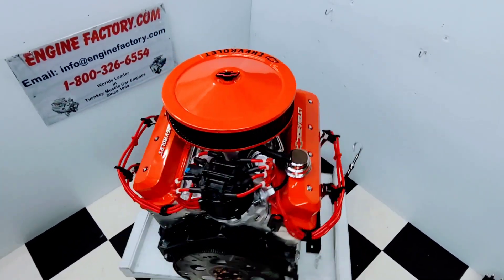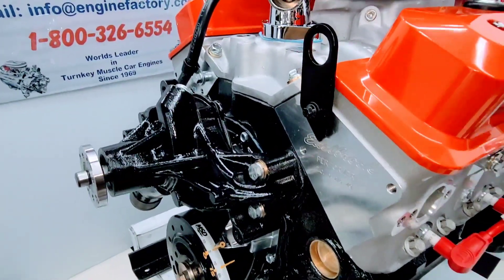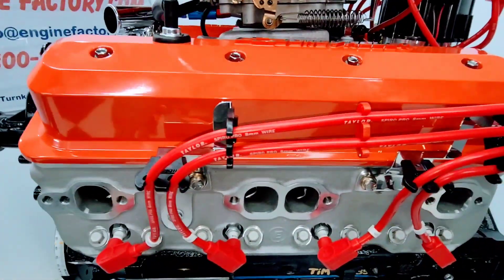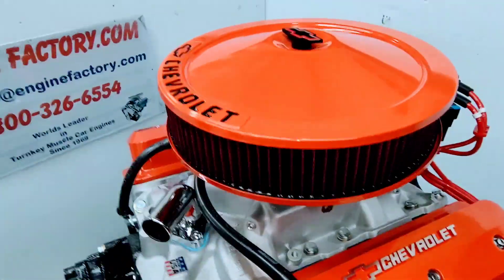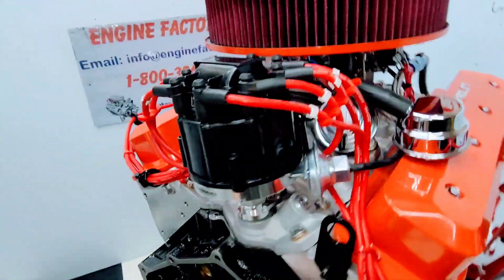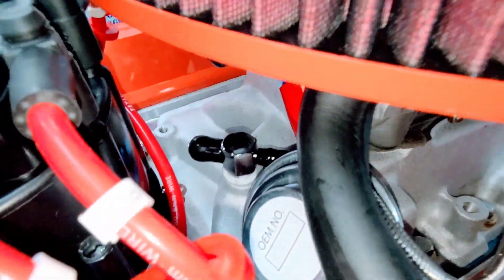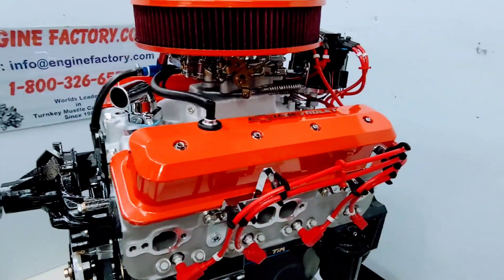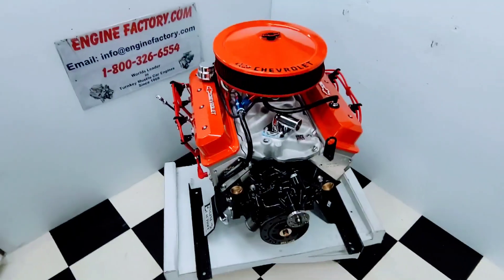350chevy/400Hp 1987 Tbi Gmc truck Edelbrock heads & intake manifold/Roller cam 800 326 6554 👍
350chevy/400Hp 1987 Tbi Gmc truck Edelbrock heads & intake manifold/Roller cam 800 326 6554 👍